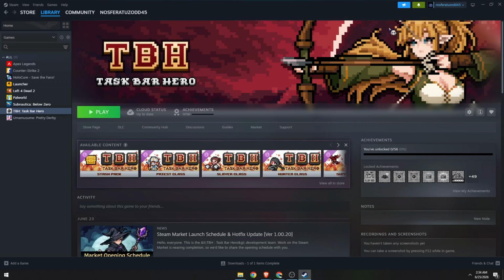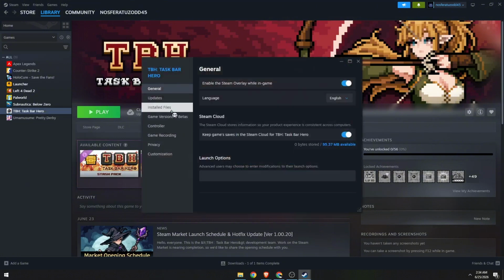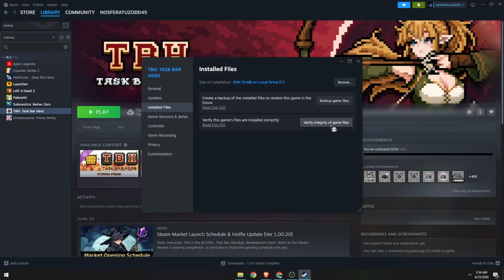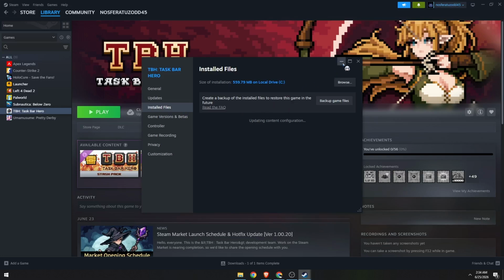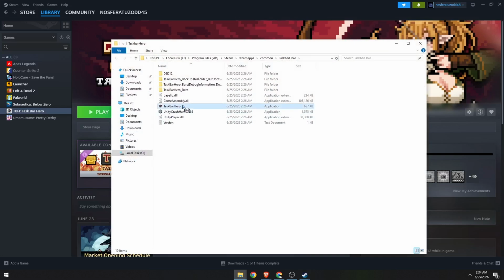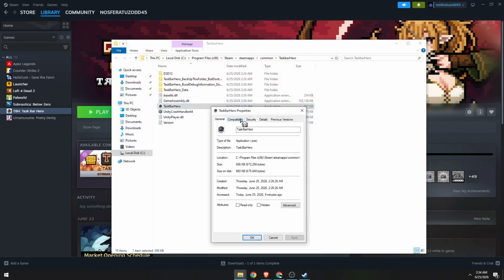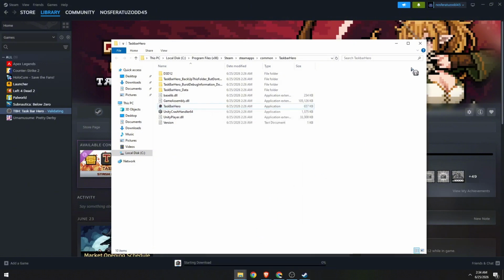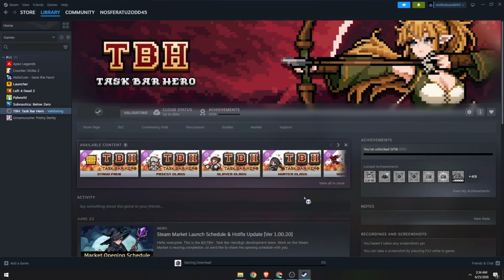How to Fix Taskbar Hero Not Opening or Working in 2026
How to Solve Taskbar Hero Not Working Issue in 2026

How to fix TBH Task Bar Hero not opening or working is a helpful topic for anyone who is having trouble launching the game, loading progress, accessing features, or playing normally. Task Bar Hero may involve progression, rewards, resources, upgrades, and regular gameplay activity, so app problems can interrupt progress and make the game harder to enjoy.

This topic is especially useful for players who see a loading screen, crashing problem, black screen, frozen app, login issue, missing progress, or game features that are not responding correctly. Fixing TBH Task Bar Hero not opening or working can support better app performance, more reliable access, smoother progression, and a more enjoyable gaming experience across supported devices.

As mobile and progression-based games continue to grow worldwide, knowing how to handle app errors has become an important part of keeping gameplay stable and frustration-free. Whether someone is new to Task Bar Hero or already plays regularly, learning how to fix TBH Task Bar Hero not opening or working can make troubleshooting easier, faster, and more practical for everyday gaming.